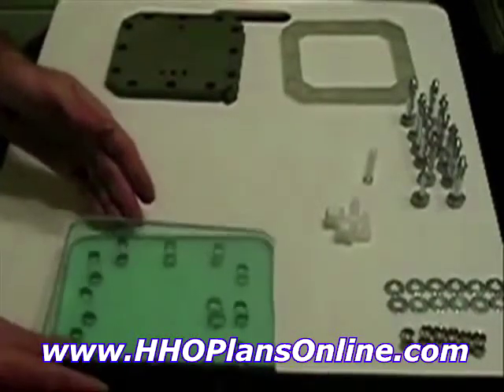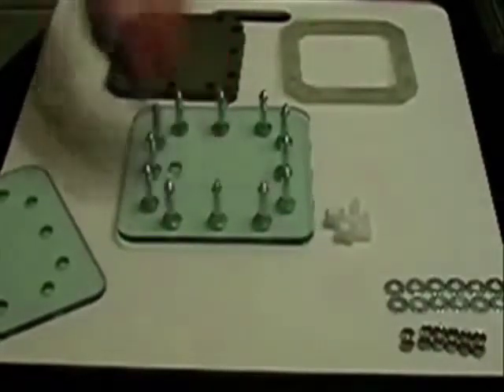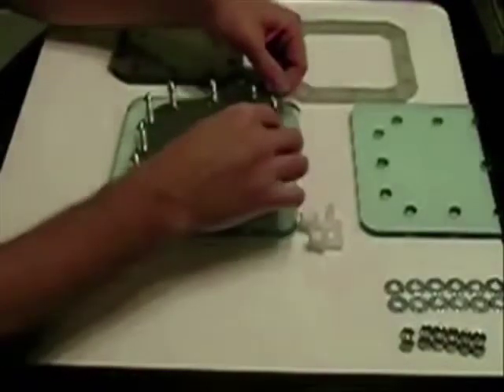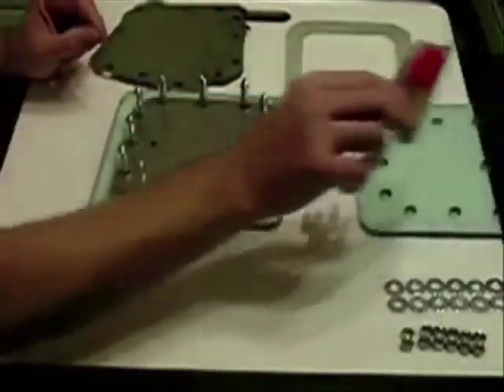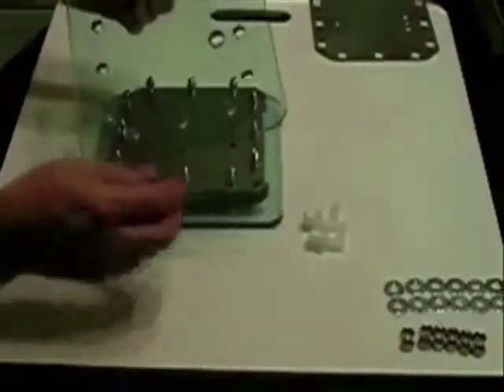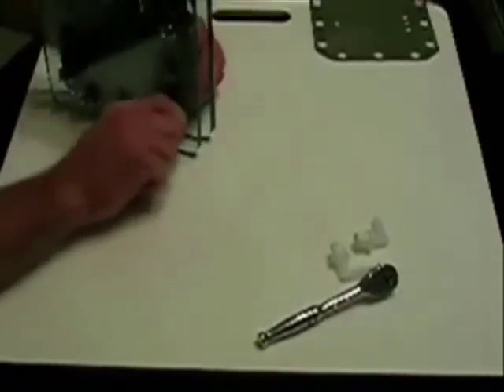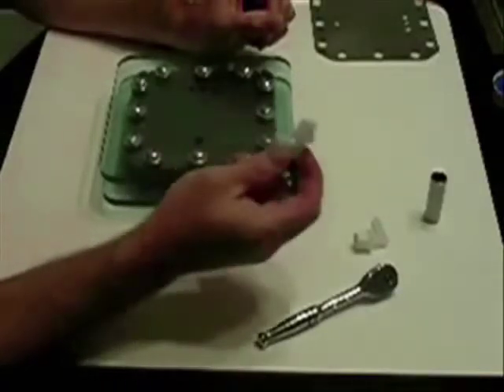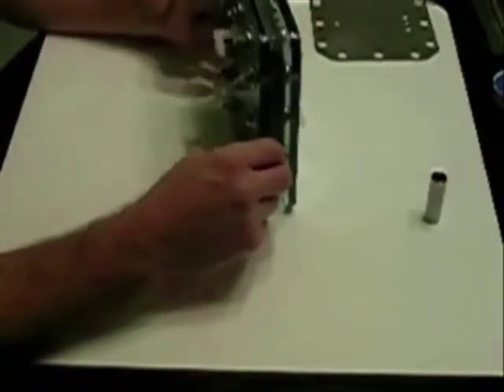Build a Hydrogen Fuel Cell DIY Instructions Download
Check for info. Build a Hydrogen Fuel Cell DIY Instructions Download.